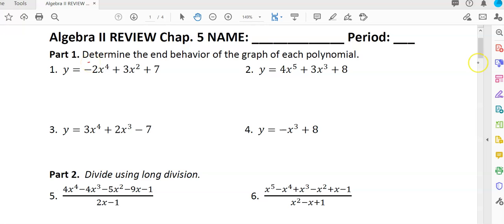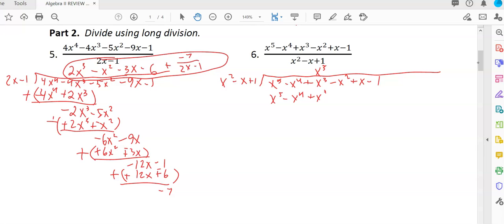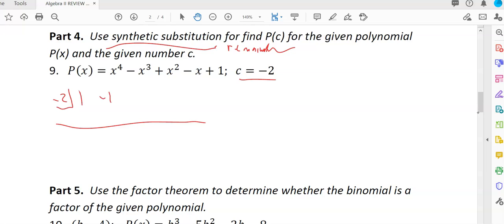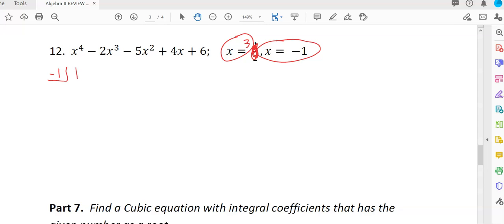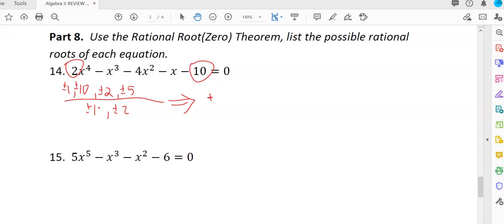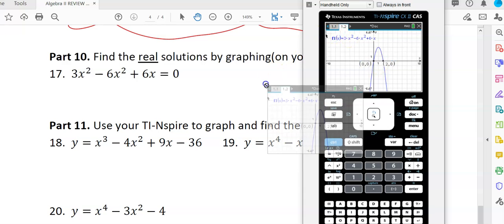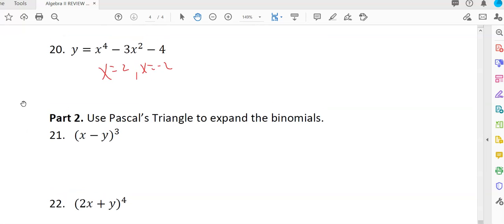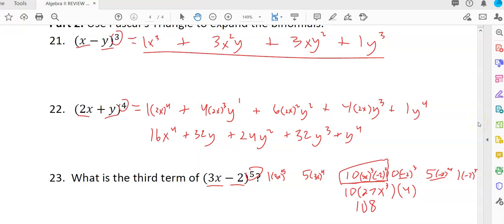Ch 5 Review alegebra II